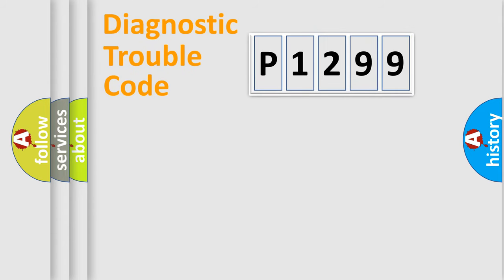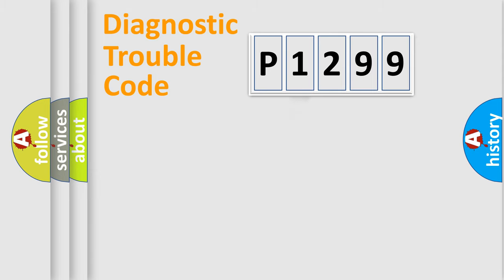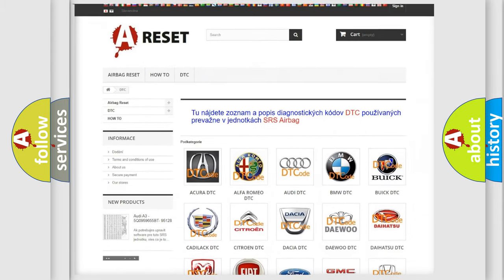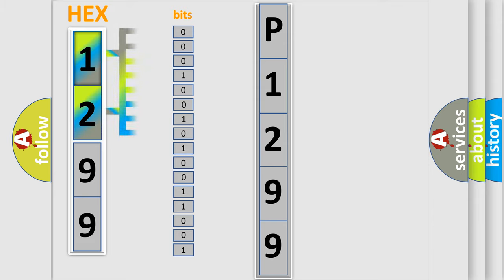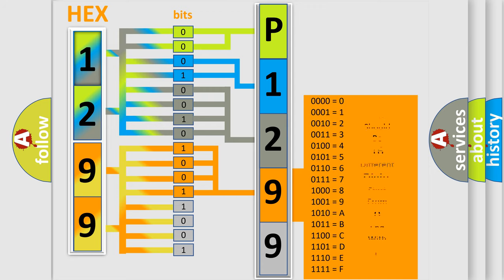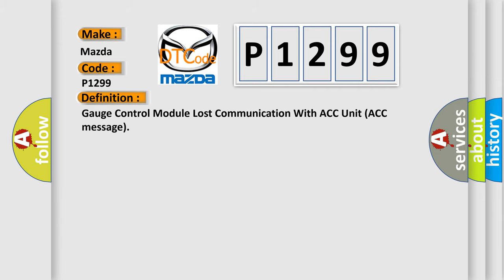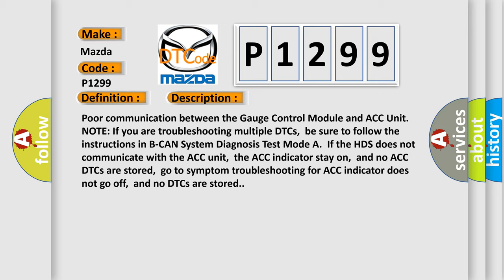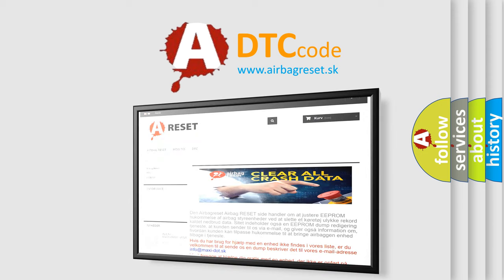DTC Mazda P1299 Short Explanation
Contents:
0:21 Basic DTC analysis according to OBD2 protocol standard.
1:48 Insight into programming
2:58 A diagnostically understandable description of the Diagnostic Trouble Code
3:05 Basic error definition

Make:
Mazda
Code:
P1299
Definition: